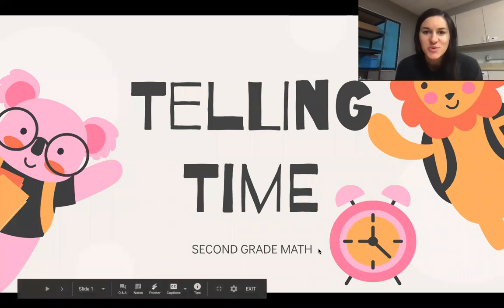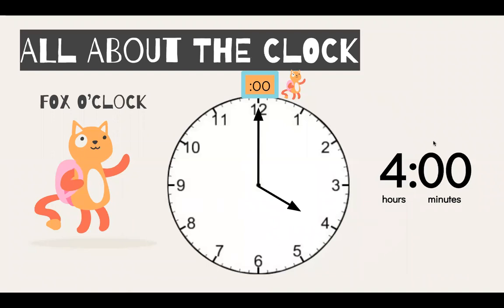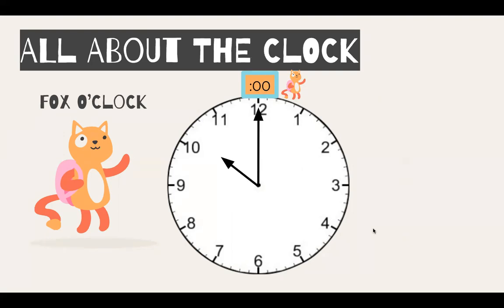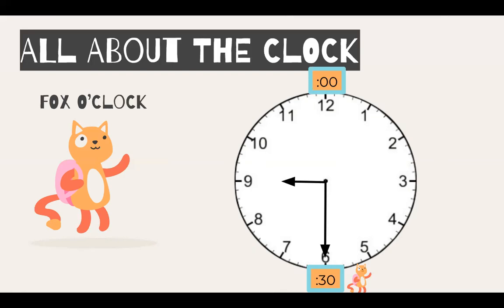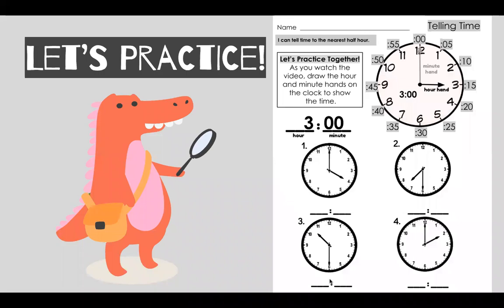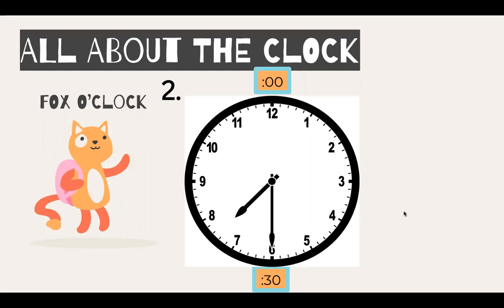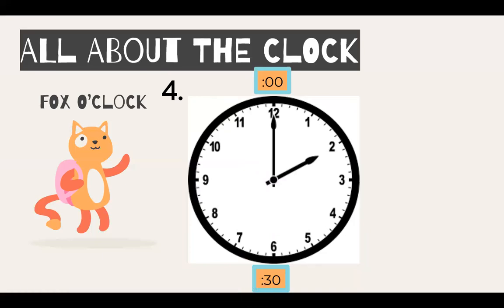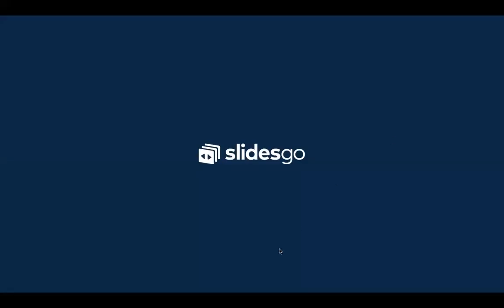Telling Time to the Nearest 30 Minutes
Second graders work to tell time to the nearest hour and 30 minutes.